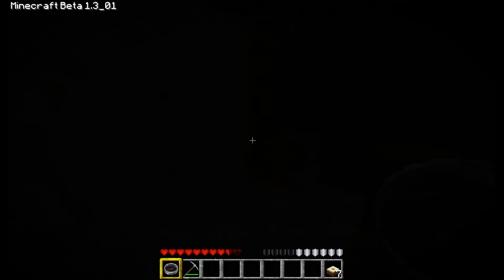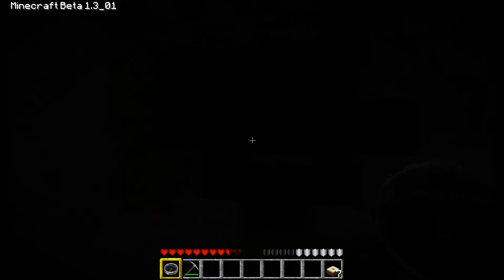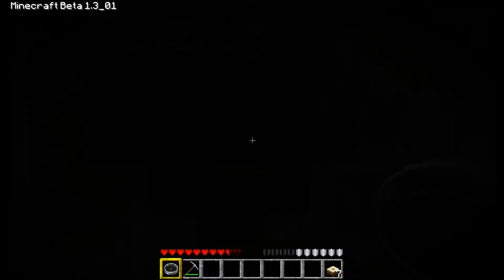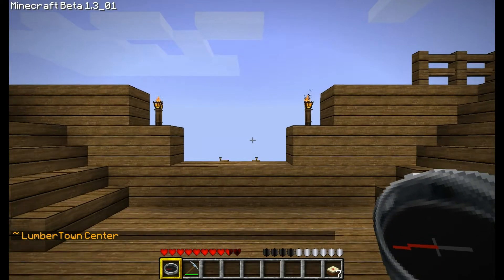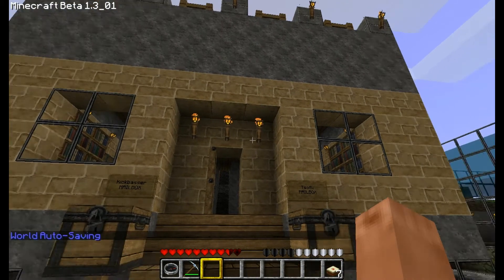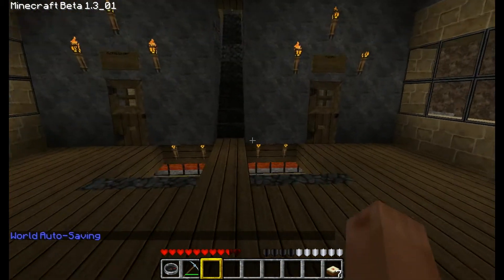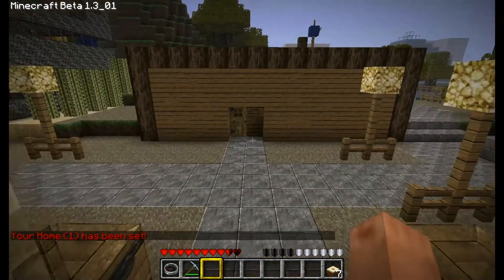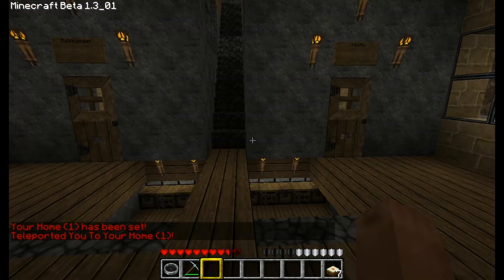Lumbercraft Beginner's Guide on how to use Warps/Spawn/SetHome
/warp help
/spawn
/sethome
/home